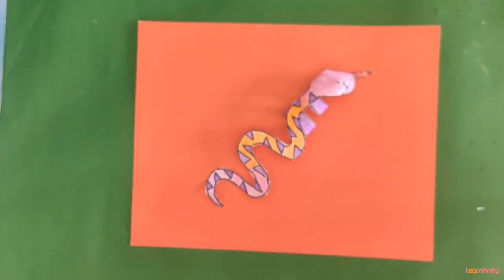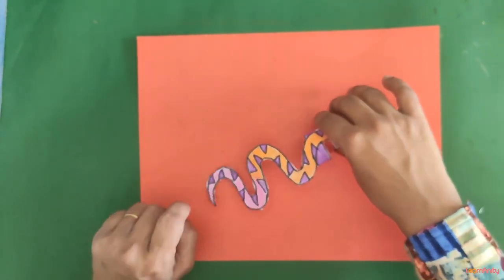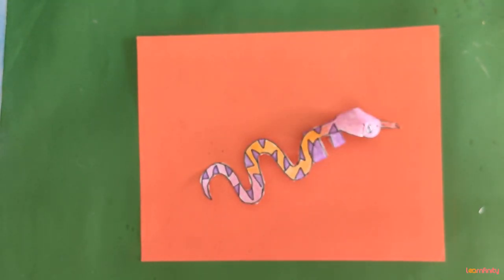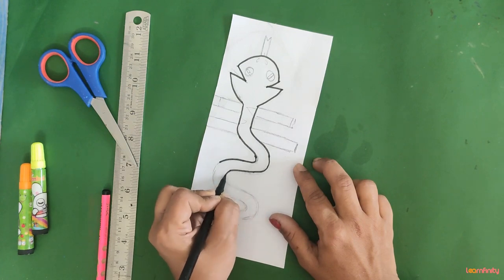Make a Snake Finger Puppet | Papercraft Activities for Kids | Learnfinity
This video will help kids learn how to make a snake and turn it into a finger puppet. Crafts like these can also help kids with hand manipulation and mimicry. It's a fun activity for kids to try at home during lockdown.

About Learnfinity:
Learnfinity conducts free daily online activity and hobby classes for kids. Join our WhatsApp community to get daily class schedule and live joining links.